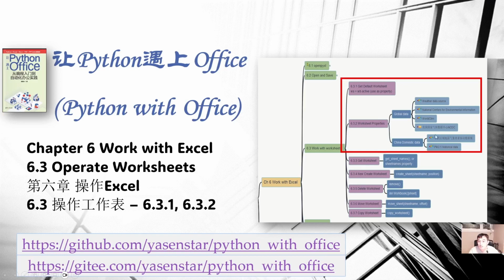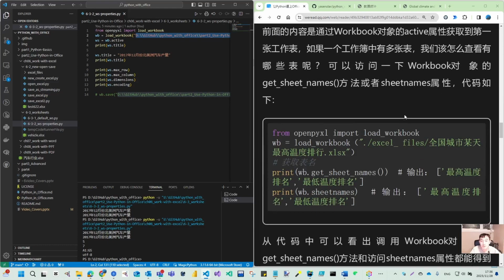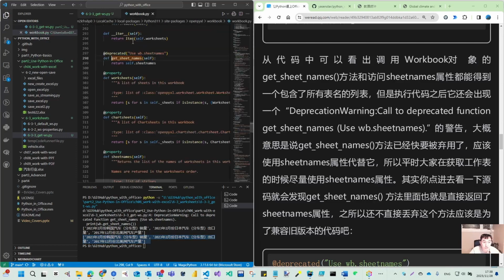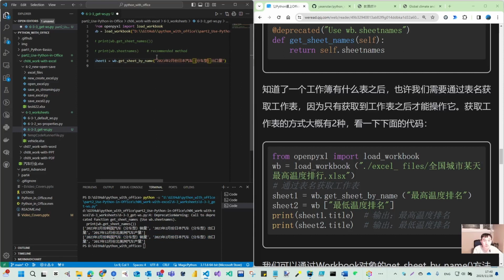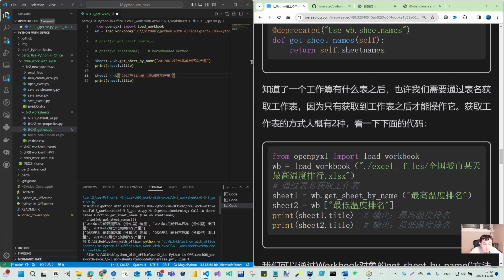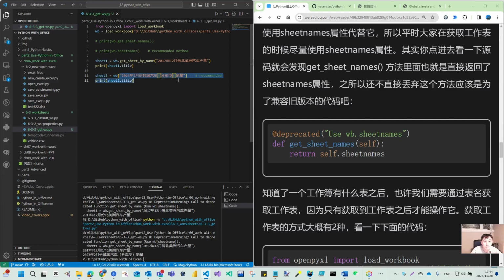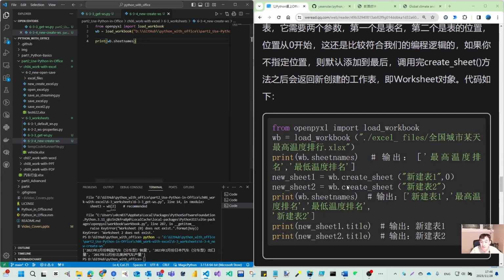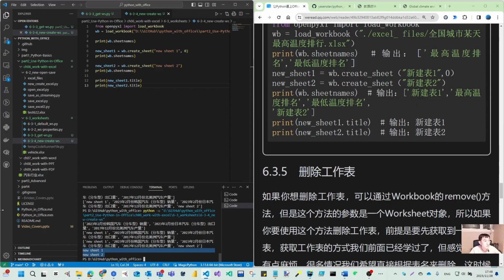Python with Office 028 - Work with Excel - 6-3 (2) Get and New Create Worksheet 操作工作表 创建工作表